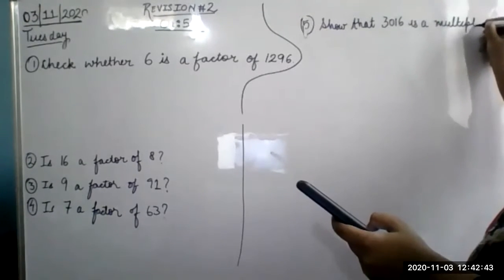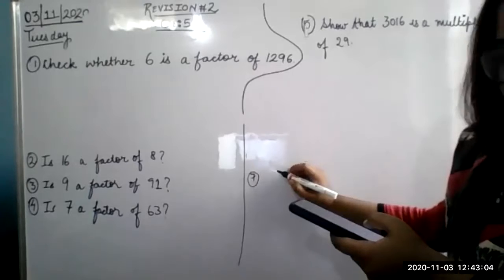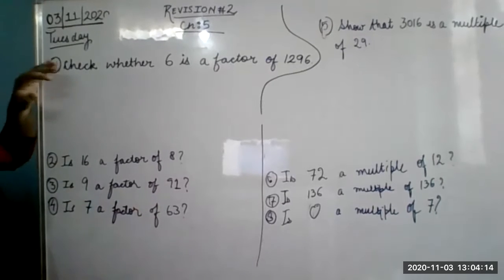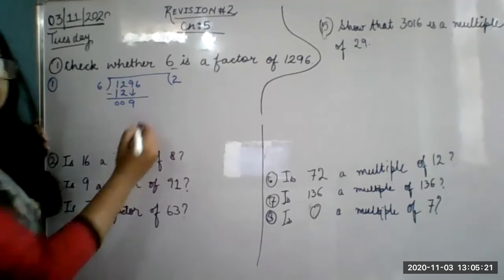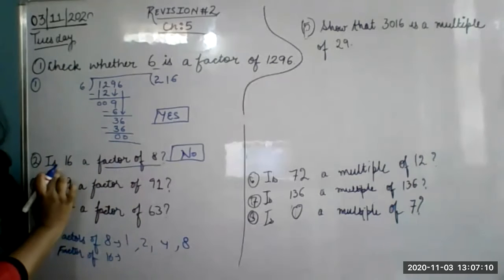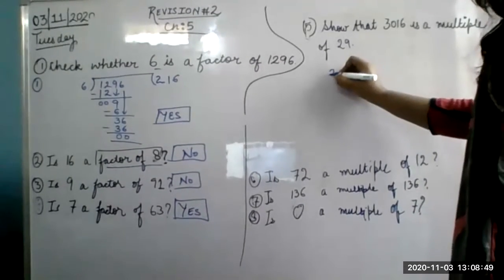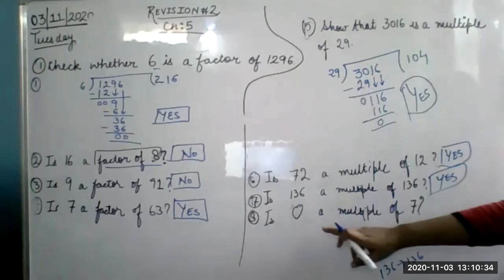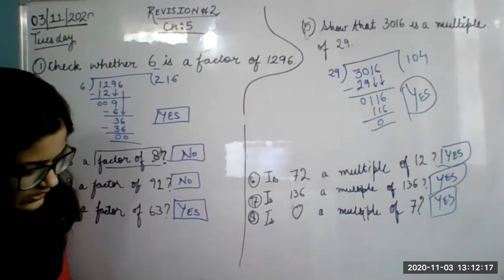MATHS IV A PERIOD 6TH 03-NOV-2020